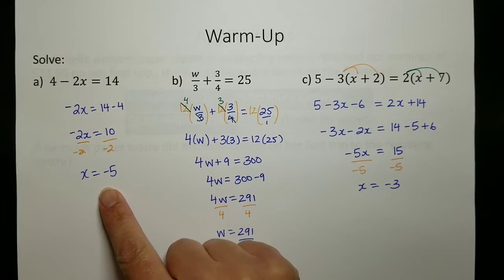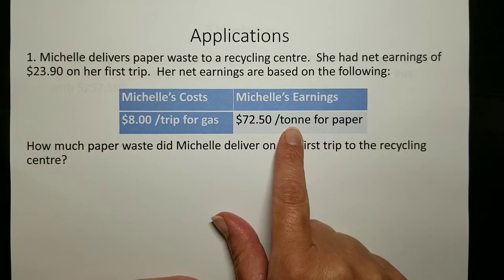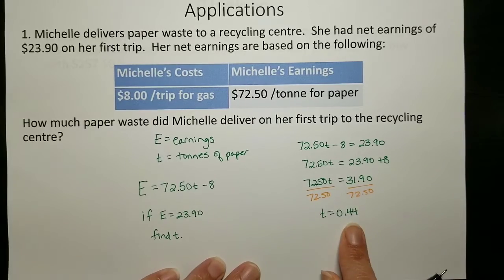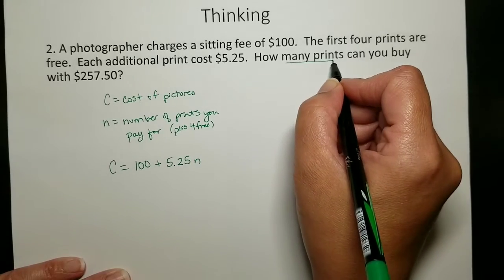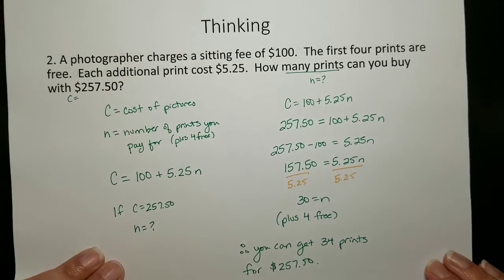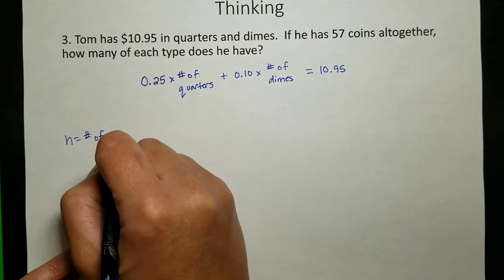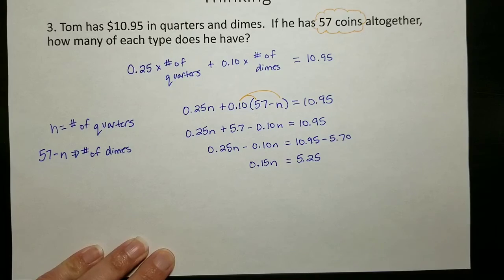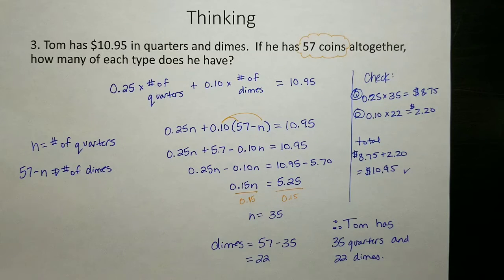MPM1DI Unit 3 Day 5